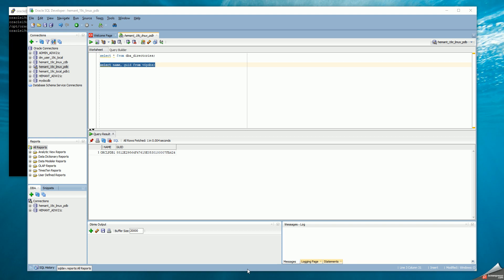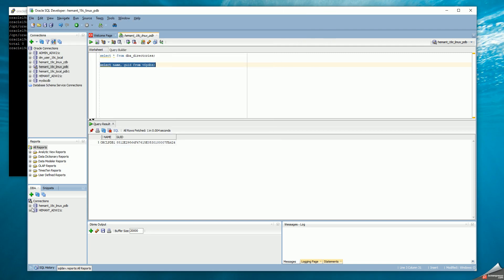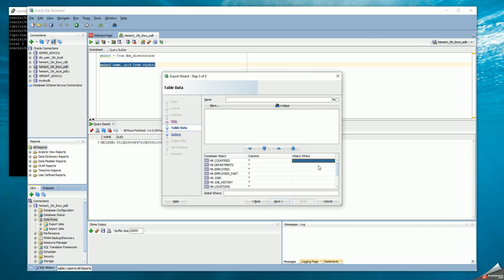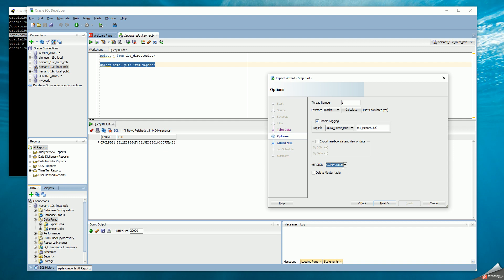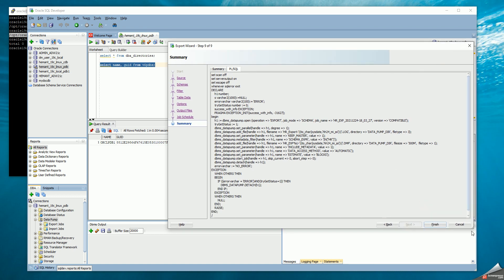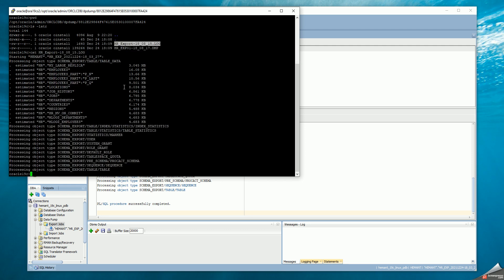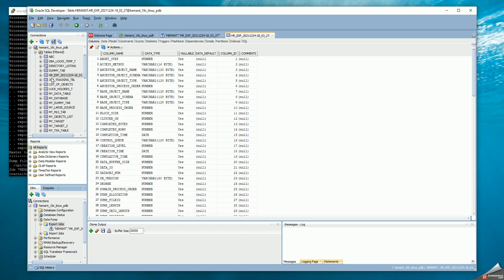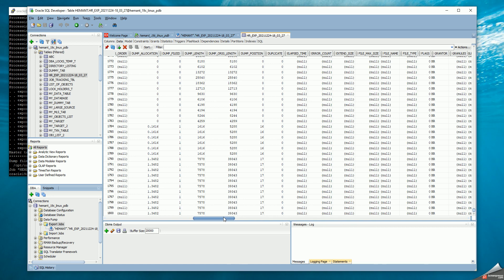DataPump Export using SQL Developer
Create a DataPump export on the Database Server using SQL Developer from a Client

Note : Although I did not choose the "Export read-consistent view of data"  (at 04:00 in the video), I strongly recommend using this option when exporting multiple tables and/or multiple schemas in a database with concurrent transactions while the export is running.